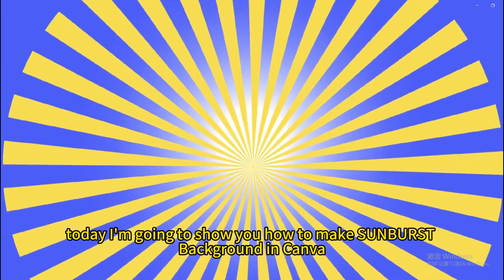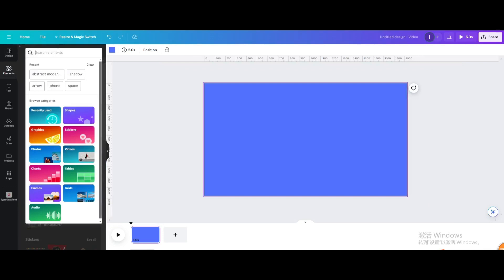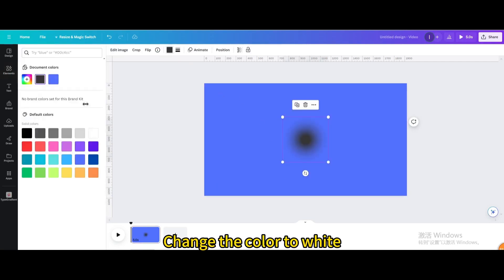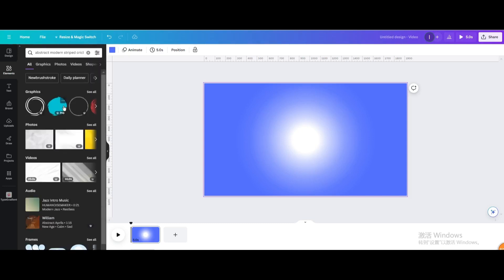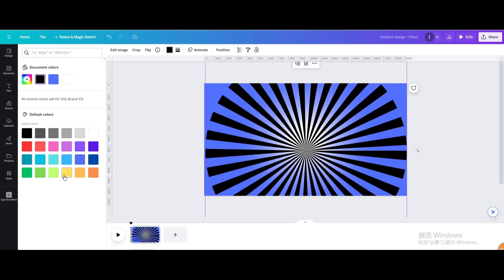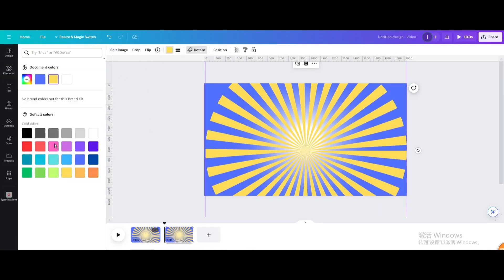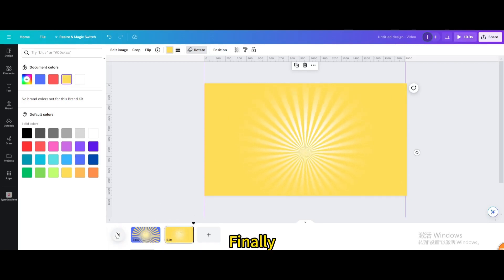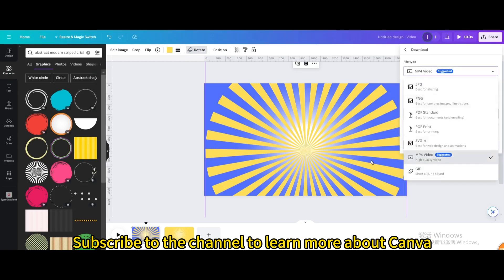How to make SUNBURST Background in Canva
QUICKEST WAY to make SUNBURST Background in Canva (Canva Tutorial)